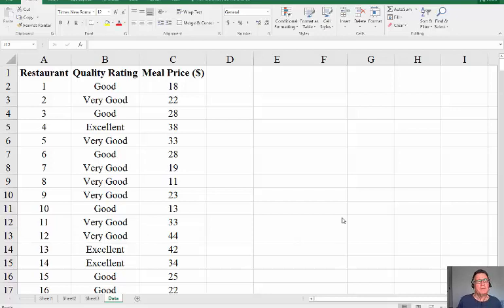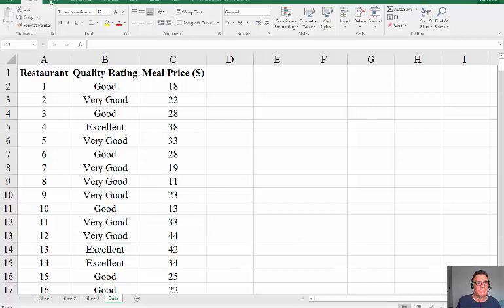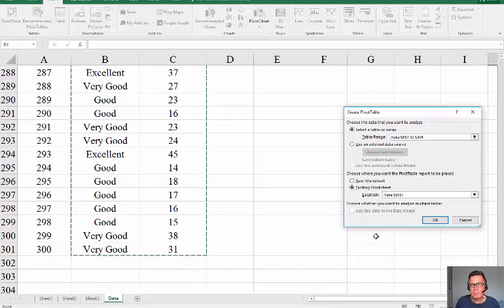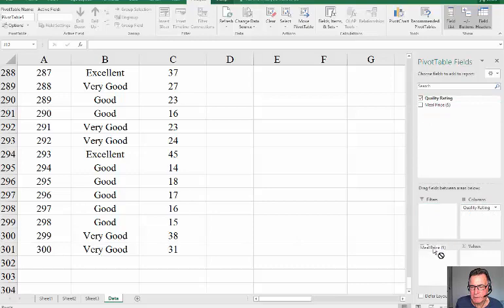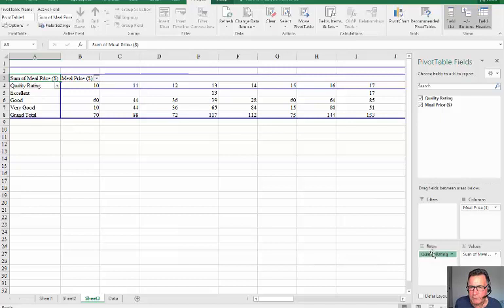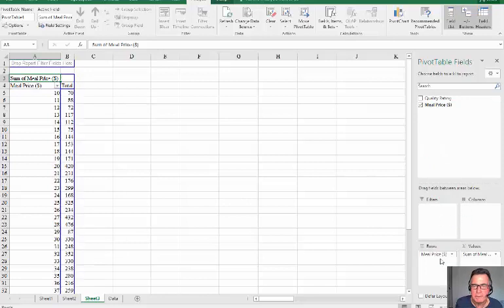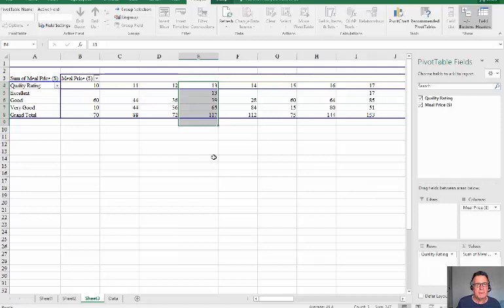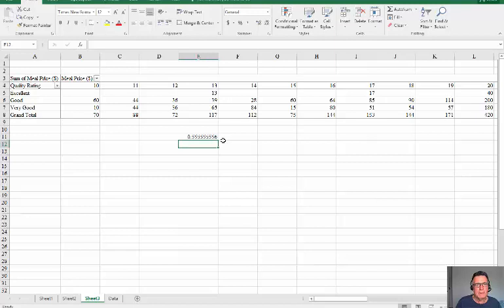contingencytable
Creating a contingency table using Excel's PIVOT TABLE.